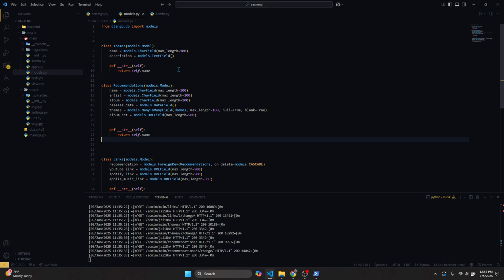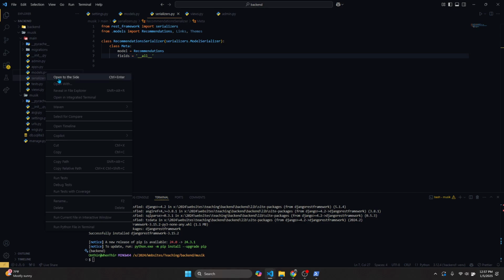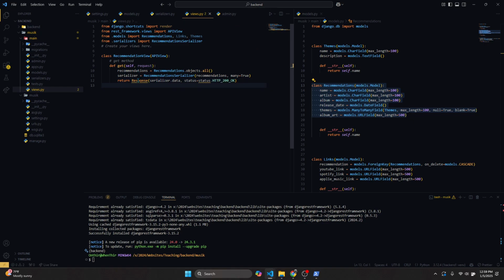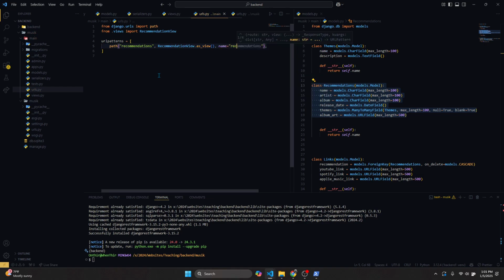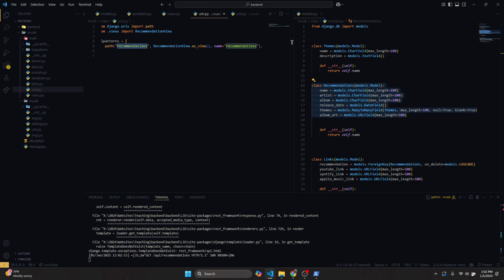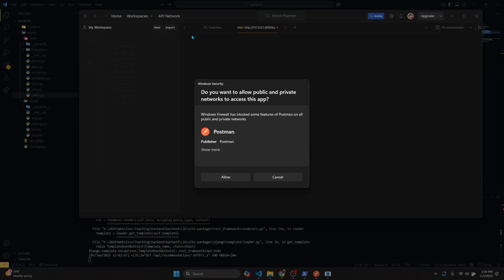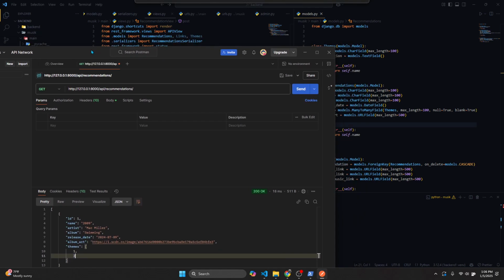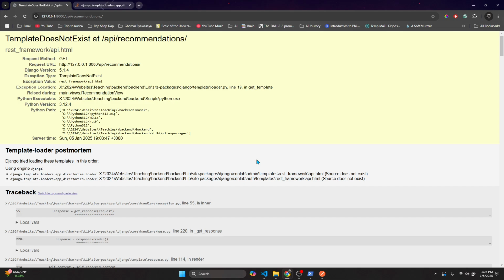3. Creating First API View | AI Music Recommender | Django, React, & Gemini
3. Creating First API View | AI Music Recommender | Django, React, & Gemini